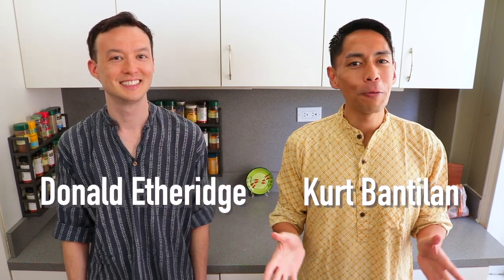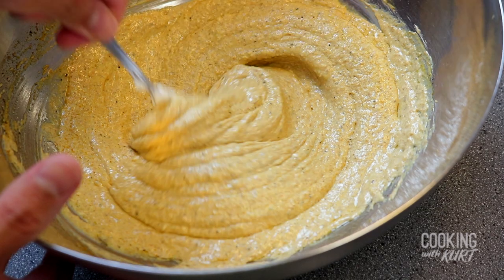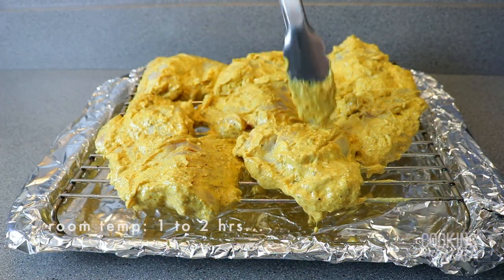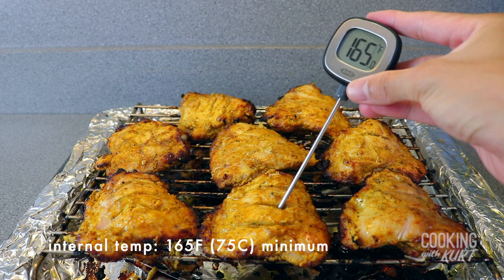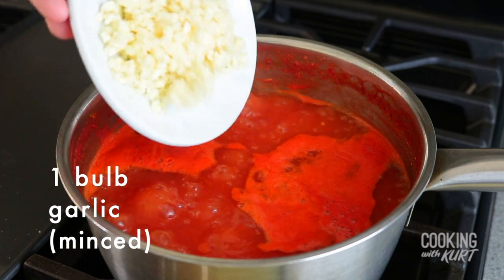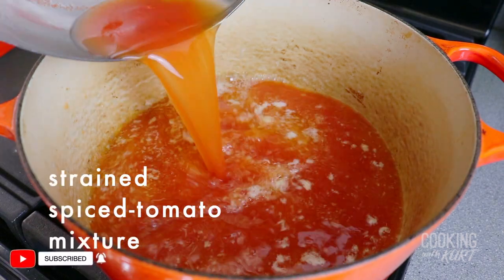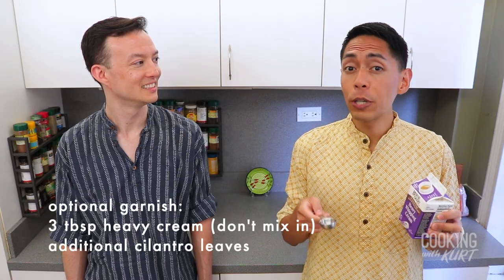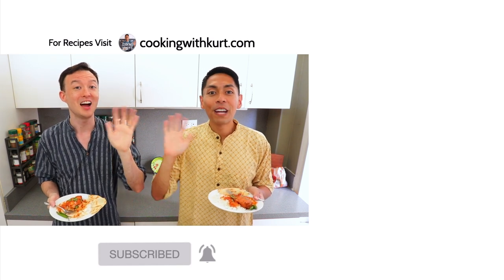Butter Chicken (Murgh Makhani): Tandoori Chicken in Creamy Tomato-Butter Sauce | Cooking with Kurt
Learn how to make Butter Chicken (Murgh Makhani) from scratch! The chicken is marinated in yogurt and spices overnight, and then oven-roasted at a very high temperature, simulating the effect of a tandoor, then served in a rich and creamy tomato-butter sauce. Enjoy!

Metal Mixing Bowl
Measuring Set
Heavy Duty Aluminum Foil
Meat Thermometer
Dutch Oven

Ingredients

3-4 lbs chicken thighs (skinless but bone-in)

Marinade Mixture:
1 1/2 cups Greek yoghurt
3 tbsp ginger-garlic paste
1 tbsp garam masala
1 tbsp cumin powder
1 tbsp coriander powder
1/2 tsp red chilli powder
1 tsp ground black pepper
2 tsp salt
1 tsp turmeric powder
3 tbsp lime juice
5 tbsp vegetable oil

For Baking:
3 tbsp vegetable oil

Butter Chicken Gravy:
8 plum (roma) tomatoes
1 cup water
1 cinnamon stick
12 pods of green cardamom
12 cloves
2 tsp salt
1/2 tsp red chilli powder
1 bulb of garlic (minced)
2 tbsp fresh ginger (minced)
1 green chilli (minced)
8 tbsp unsalted butter
2 tsp ginger-garlic paste
1 1/2 cups of canned of tomato puree (about half of a 29 oz can)
2 tsp dried fenugreek leaves (kasoori methi)
1 tsp garam masala
2 tbsp honey
1/4 cup minced cilantro leaves
2/3 cup heavy cream

Garnish:
3 tbsp heavy cream
handful of cilantro leaves